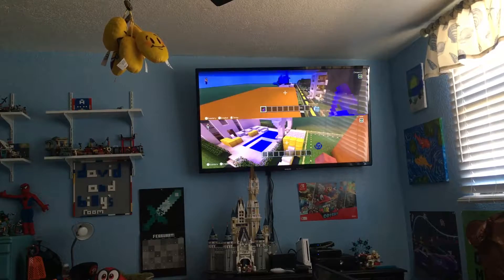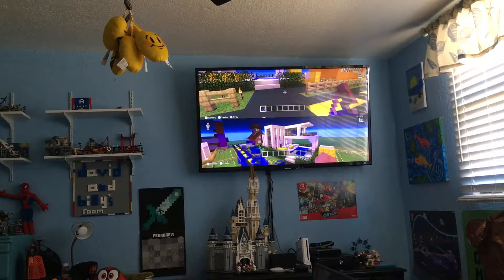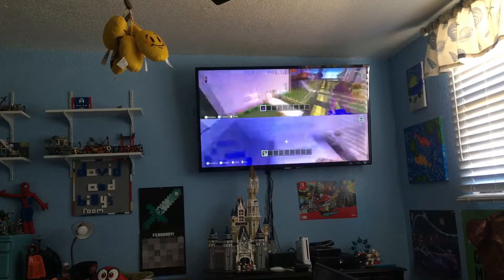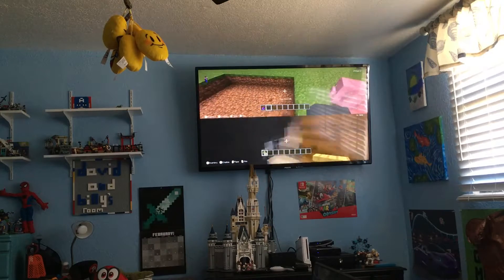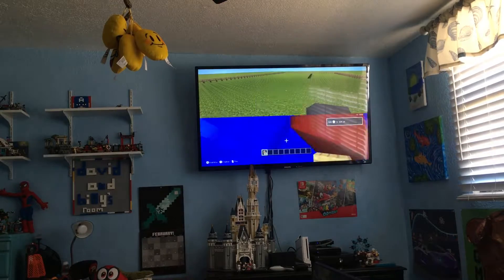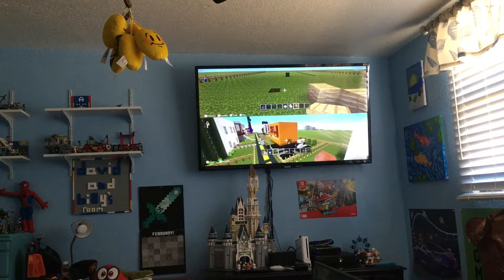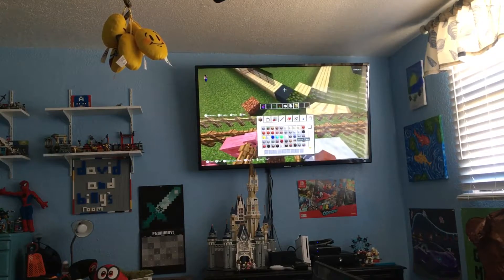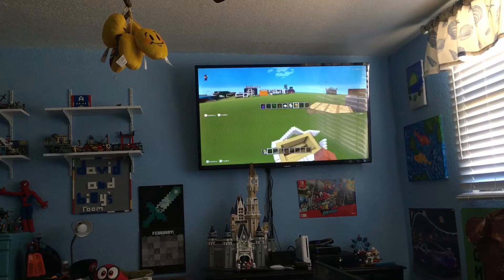Minecraft world tour so far